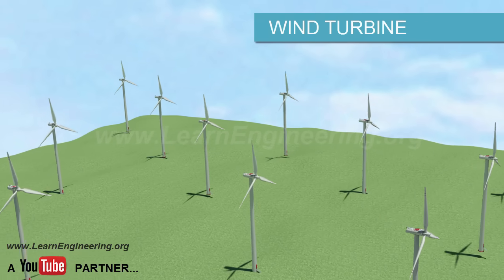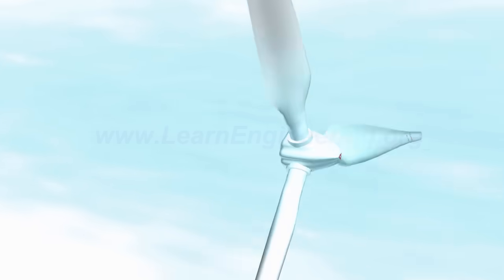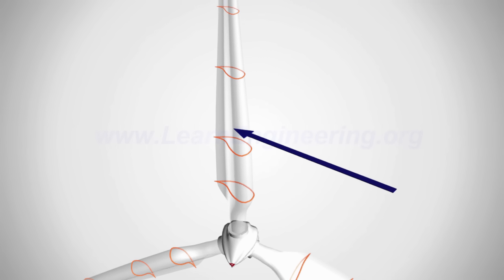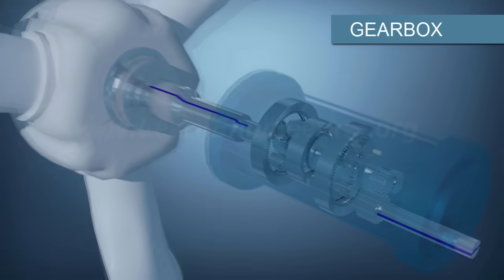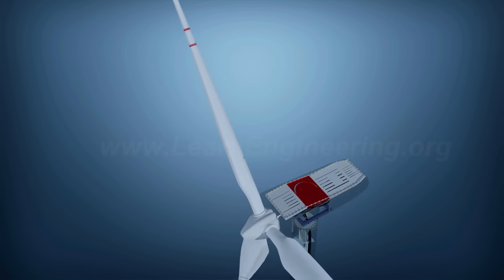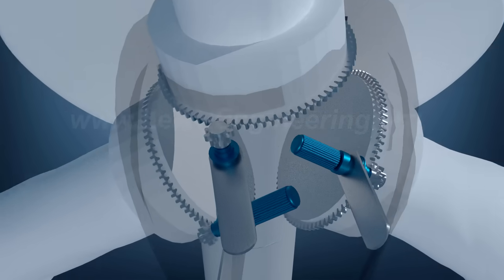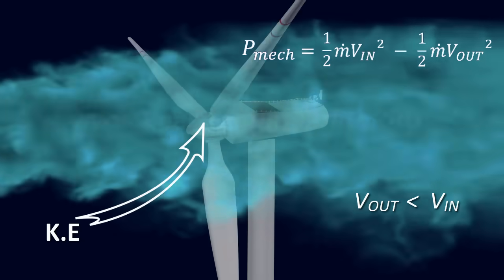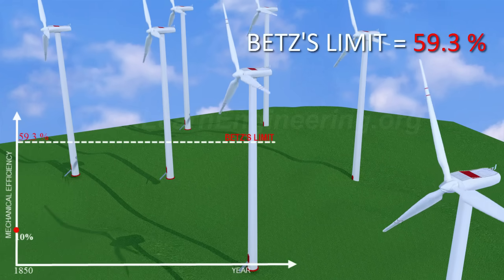How do Wind Turbines work?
Working of a wind turbine is illustrated in this video with the help of animation. The topic covered are blade design, use of brake, velocity sensor,  yawing mechanism, blade tilting, wind turbine efficiency and Betz's limit.